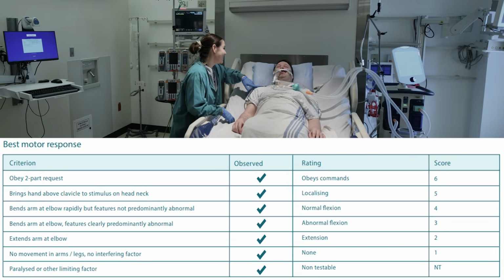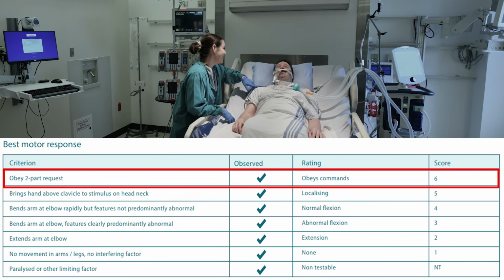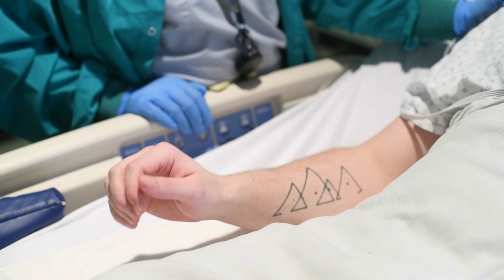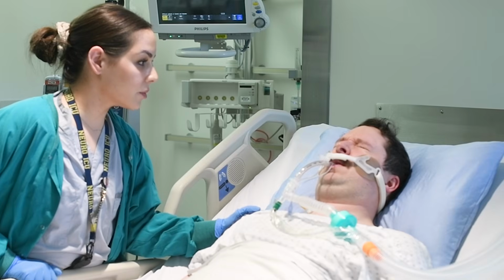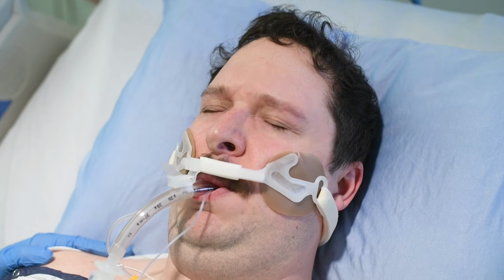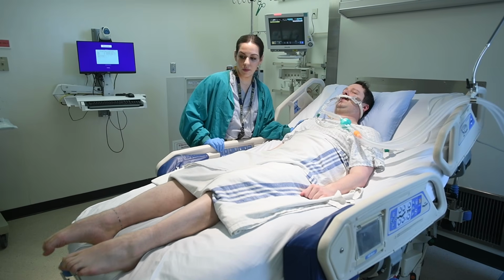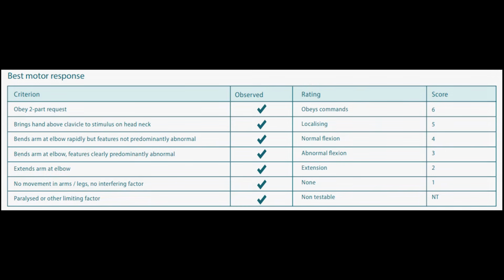MGCS Video 12Feb2026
Monica Henry draft